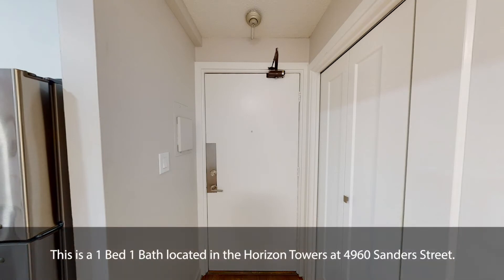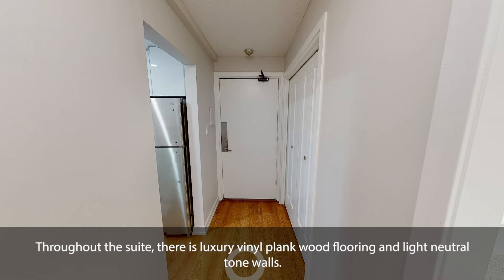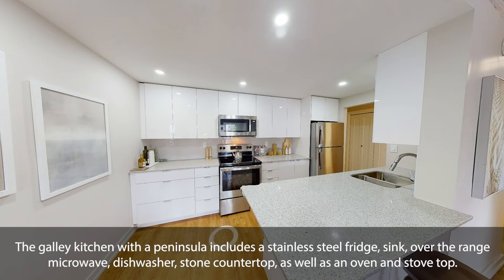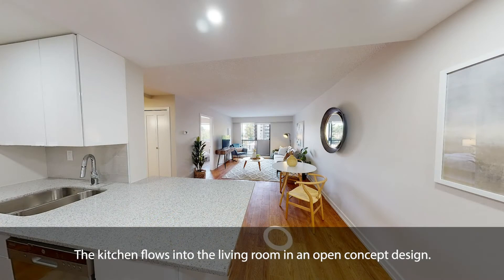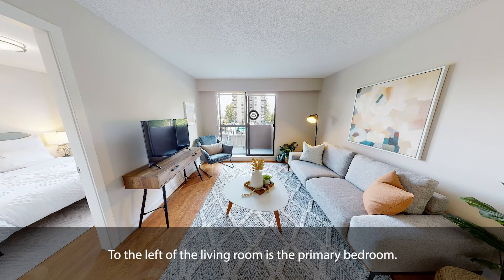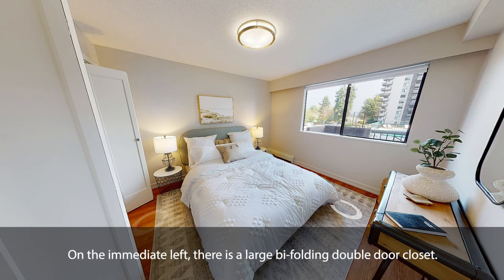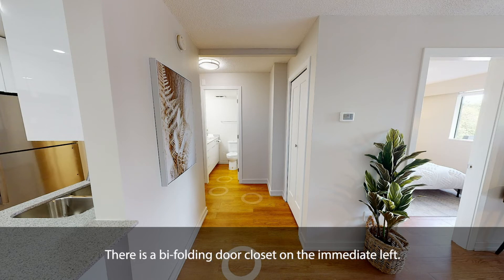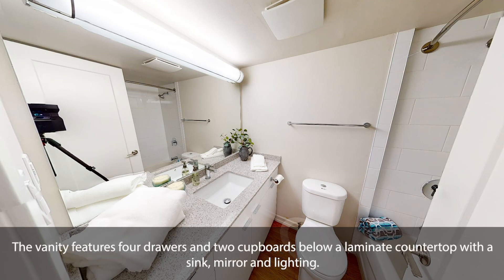Horizon Towers | Burnaby | Accessible 3D Apartment Tour | 1b1b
For more information on Horizon Towers Apartments

Ideally located in the Metrotown neighbourhood of Burnaby, BC on the north side of Kingsway; Horizon Towers enjoys easy access to the Metrotown SkyTrain station and several additional Vancouver transportation networks. Connecting into Downtown Vancouver and the surrounding areas is a breeze and only minutes from shopping and several local amenities.

Choose from one and two-bedroom apartment homes, each offering dishwasher, fridge, stove and private balcony. Residents of this high-rise rental community enjoy a heated outdoor swimming pool, fully-equipped fitness facility, tennis courts, on-site laundry facility, underground parking and bicycle storage. Rest assured with secure building entry, video  surveillance and an on-site professional management team.

Suite Features:
• One and two bedroom apartments
• In-suite laundry*
• Over-the-range microwave
• Private balconies

Property Features:
• Bike storage and storage lockers
• Fitness facility
• Heated outdoor pool
• Laundry facilities
• Secure entry
• Social room
• 24-hour On-site management

Realstar – Your Best Move Starts Here!

*Images may not reflect actual suite finishes. Dimensions for typical floor plans are approximate and not exact. Actual suite layout and size may vary from the example shown here. Prices and incentives are subject to change.
E. & O.E.